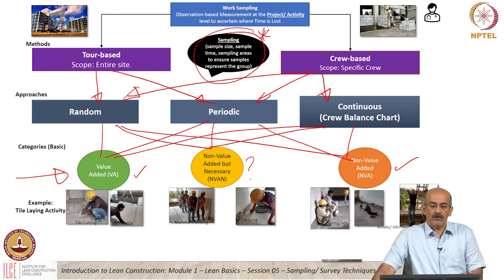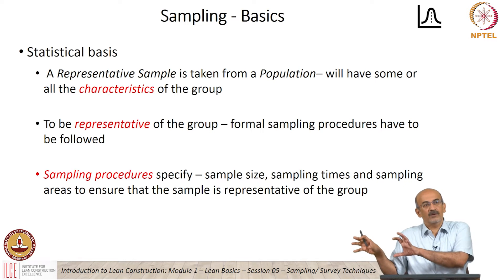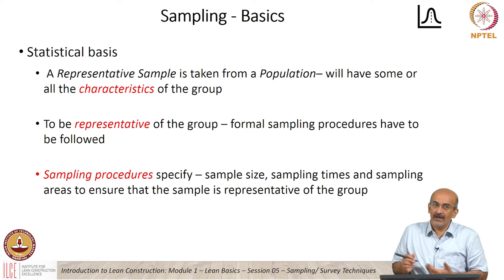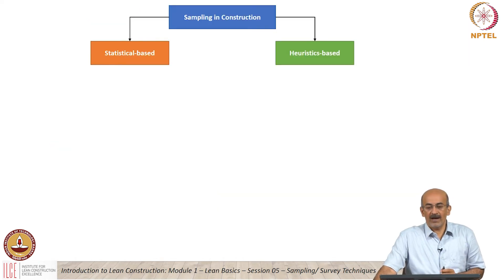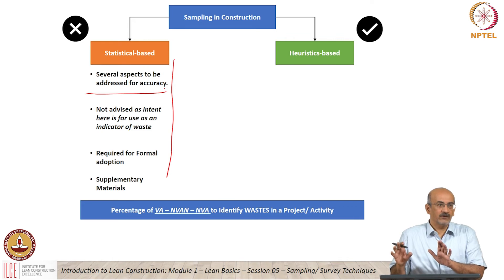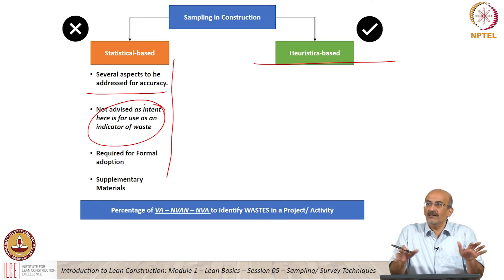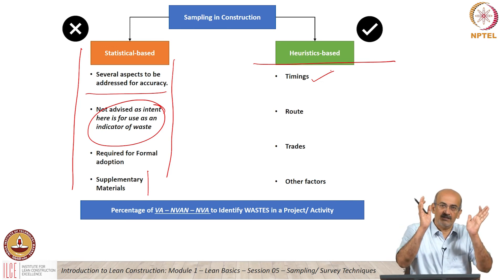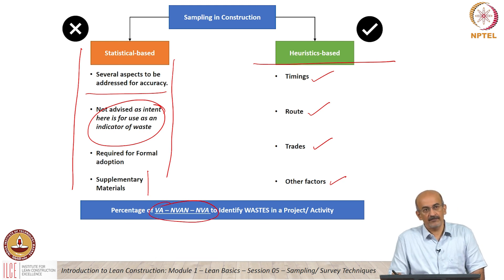Sampling basics, Sampling in construction